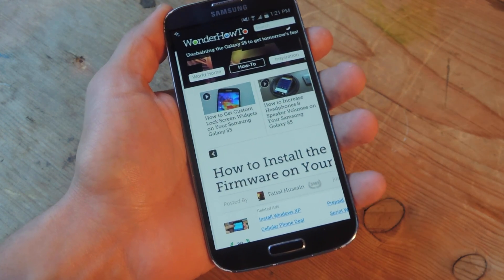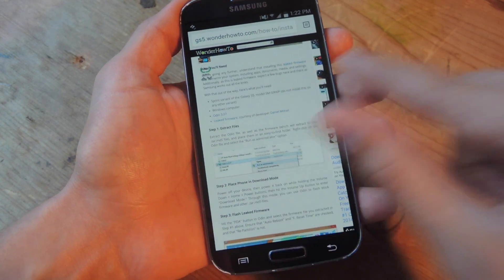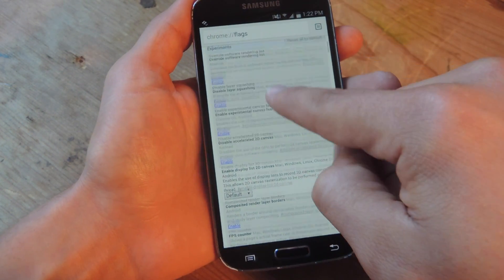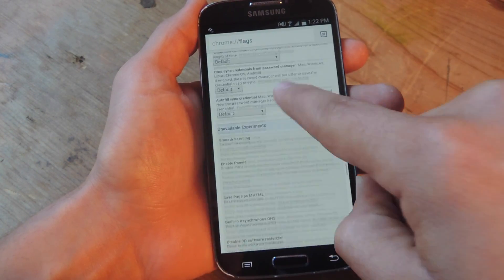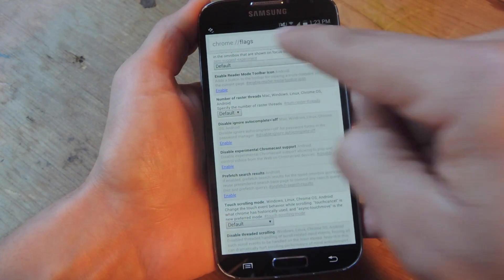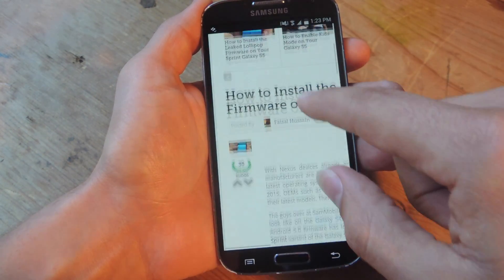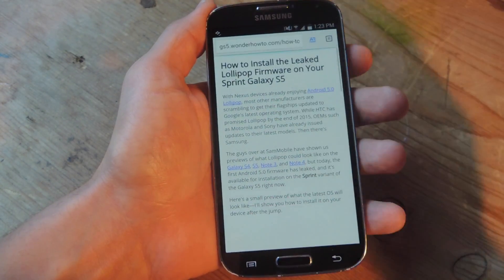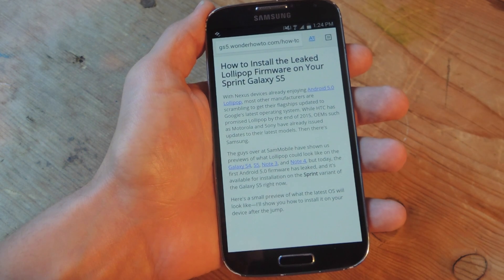Enable the Hidden "Reader Mode" Option in Chrome Browser for Android [How-To]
How to Activate Reader Mode on Chrome on Android

In this tutorial, I'll be showing you how to make reading easier on your Android's Chrome Browser by enabling the hidden "Reader Mode" option.